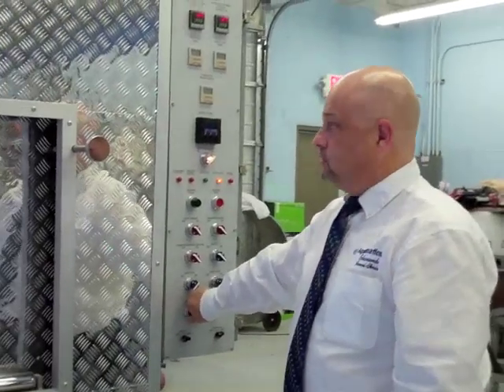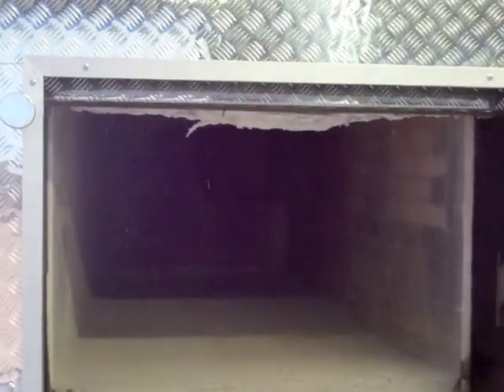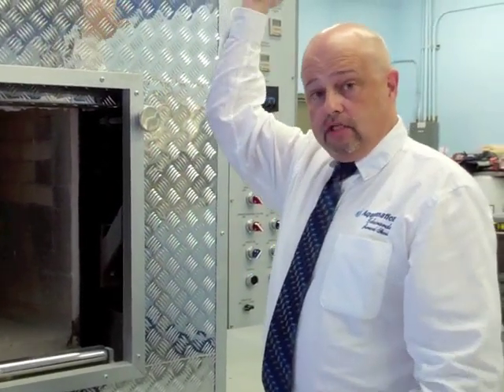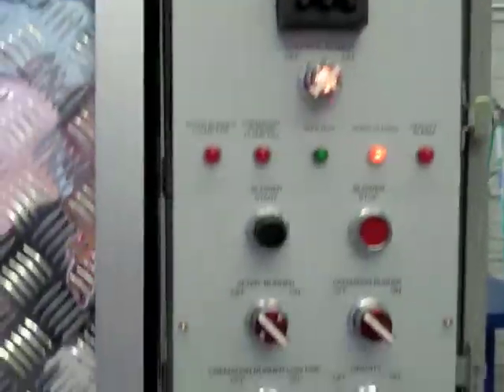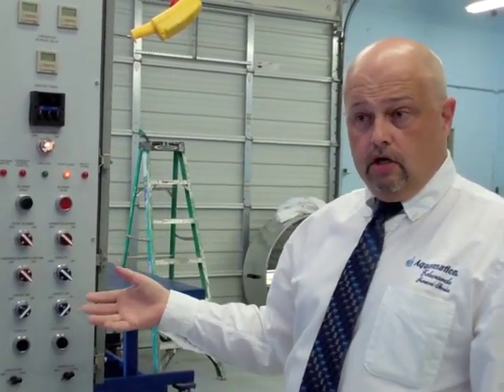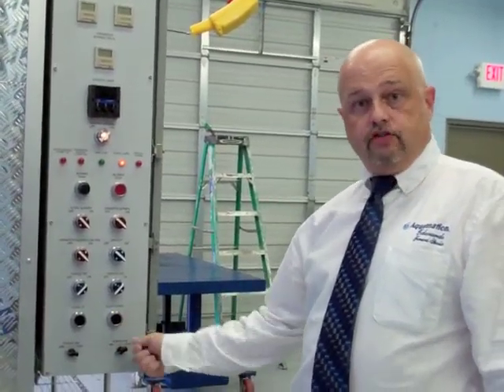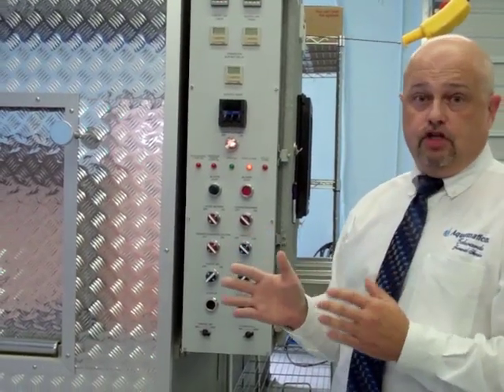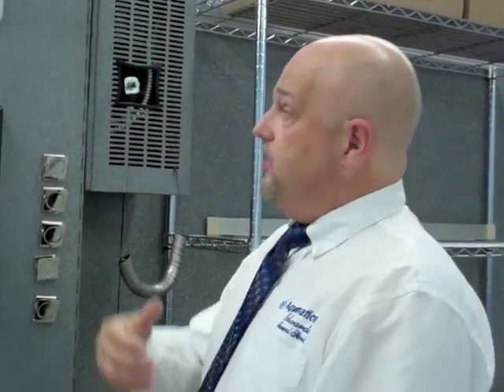Cremation Retort Tour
Jeff Edwards, proprietor of Edwards Funeral Service in Columbus, Ohio, gives an in-depth show-and-tell of how a flame-based cremation retort works. He is interviewed by Gail Rubin, CT, author of A Good Goodbye: Funeral Planning for Those Who Don't Plan to Die, and KICKING THE BUCKET LIST: 100 Downsizing and Organizing Things to Do Before You Die.